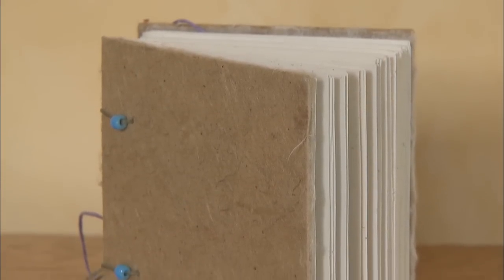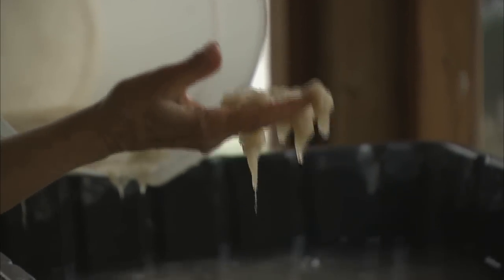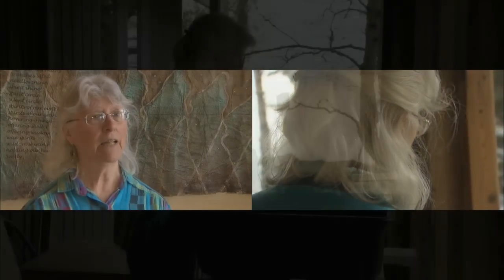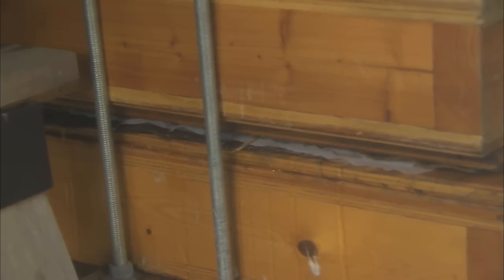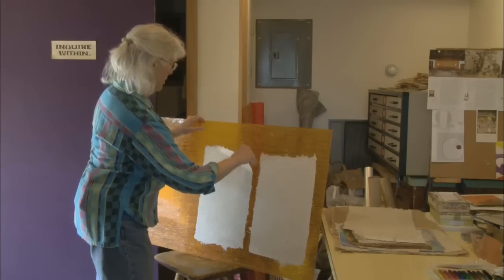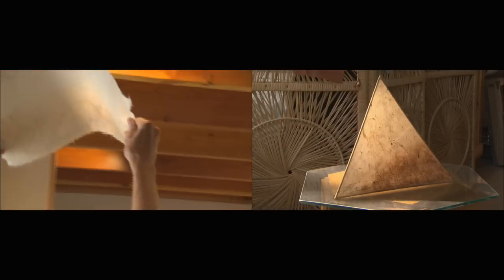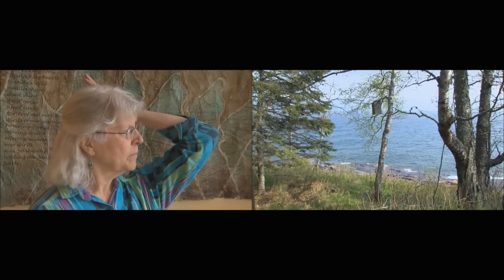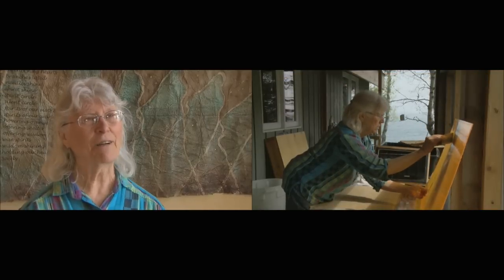Fiber Artist Nancy Daley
Fiber artist Nancy Daley shares her studio and insights with The PlayList.  Her handmade paper becomes beautiful works of art.